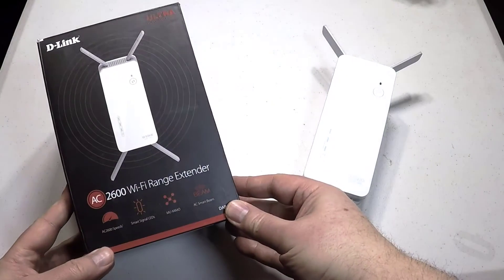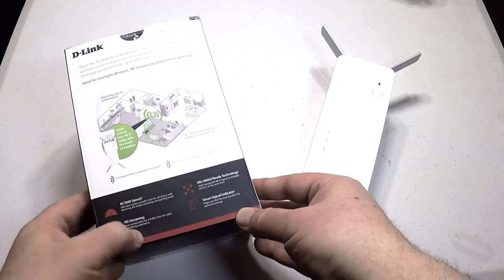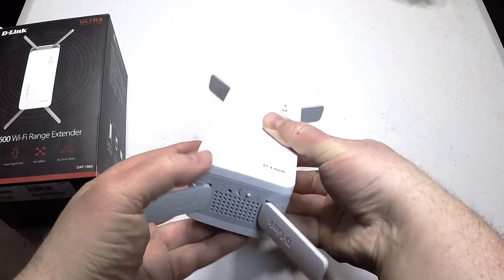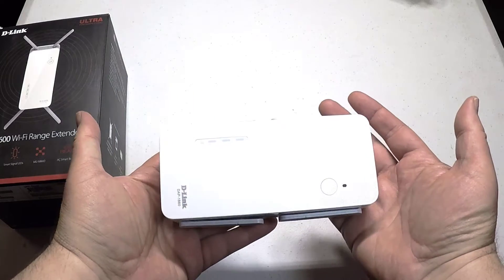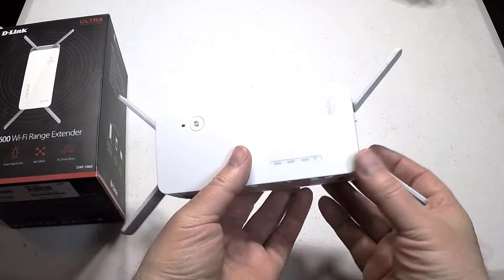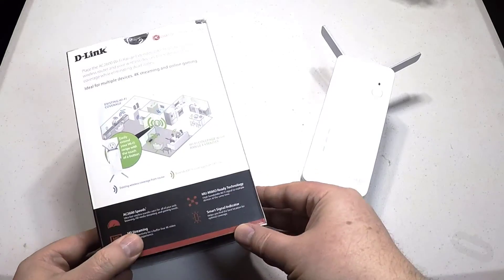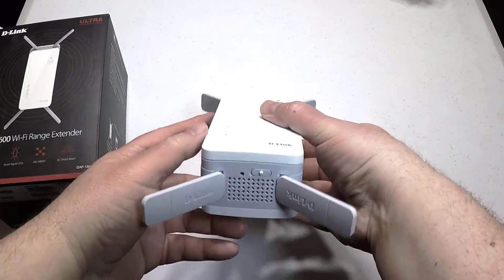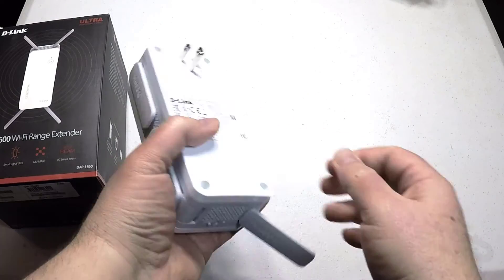D-Link DAP-1860 AC2600 Wi-Fi Range Extender Unboxing Review